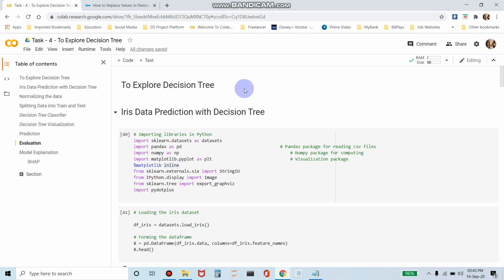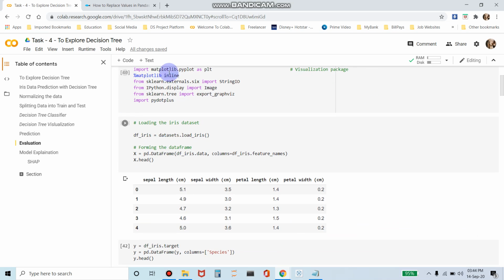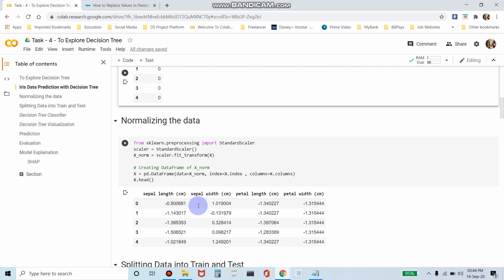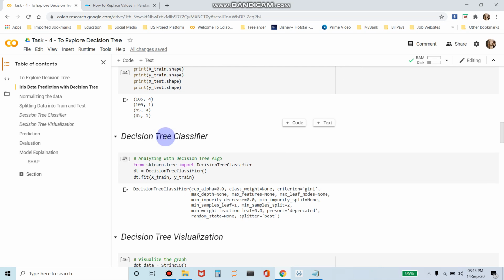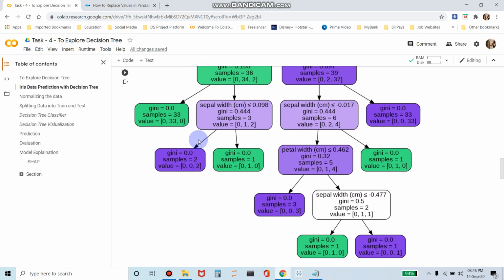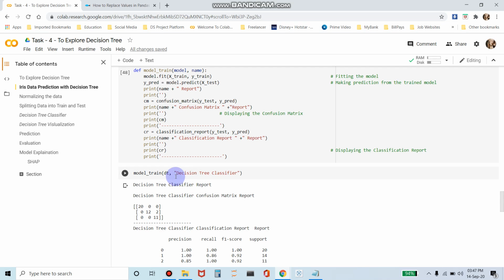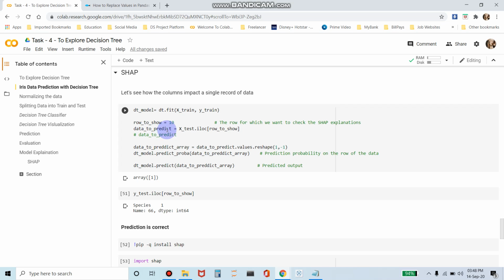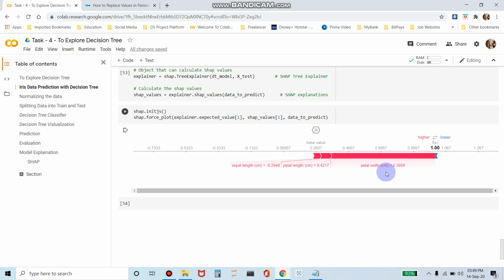Supervised ML with Decision Tree - DataScience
Build Decision Tree predictive model and visualize the Decision Tree